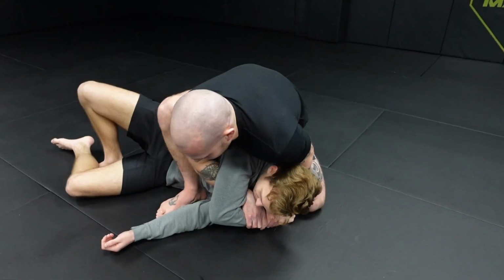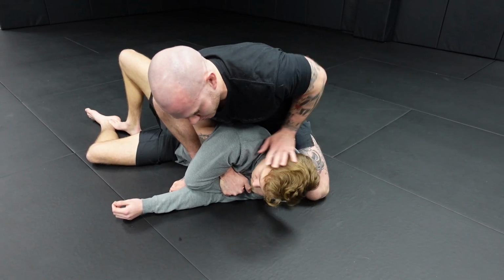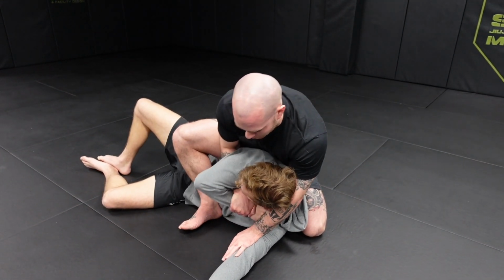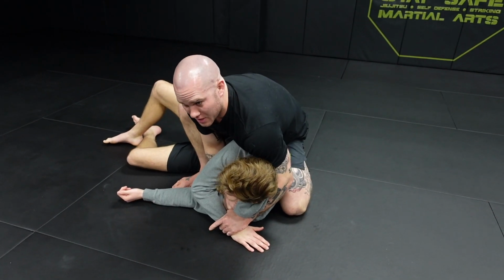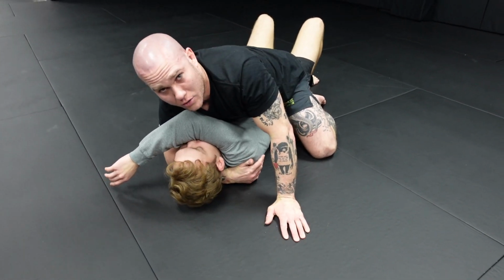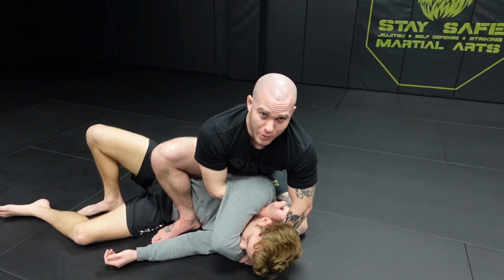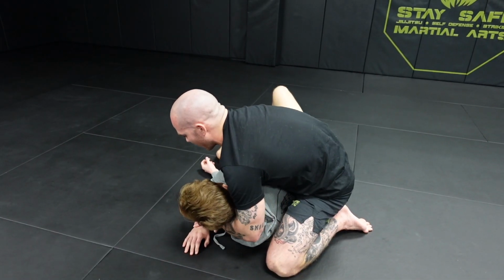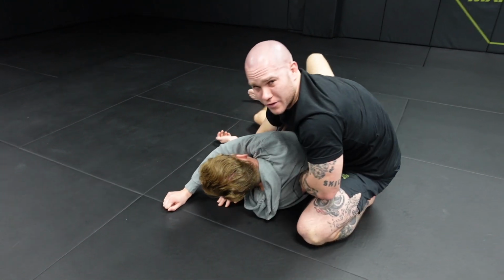5 Gift Wrap Submissions | Jiu Jitsu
My top 5 submissions to hit from the gift wrap position.